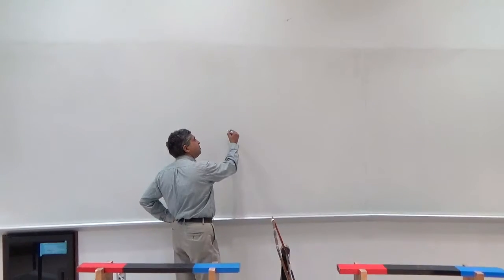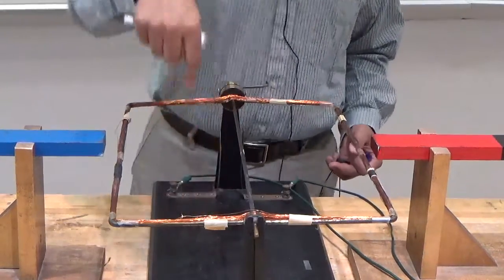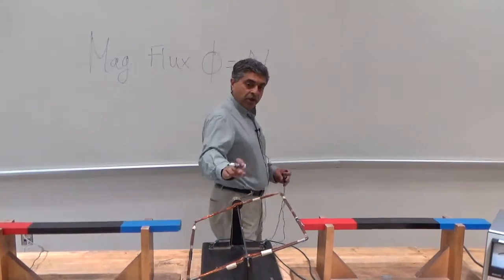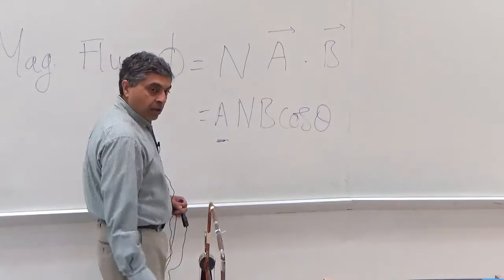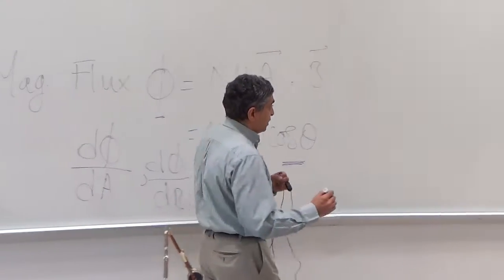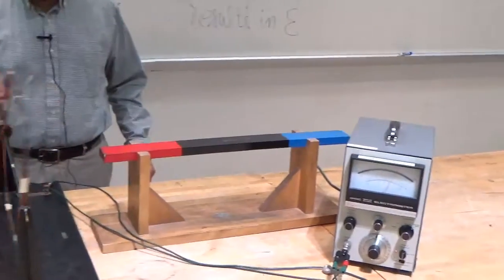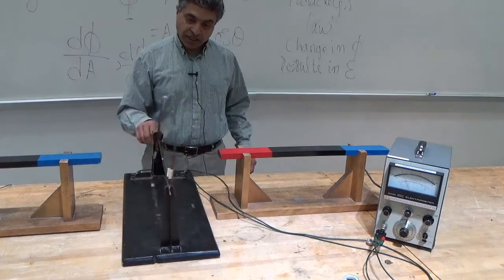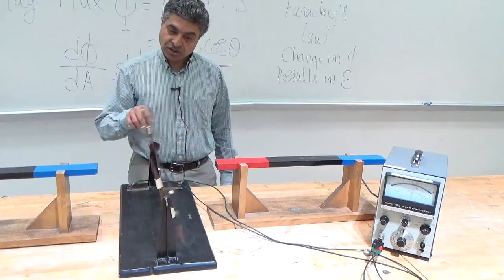AC Generator, 5K40.40a - Dasu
With Professor Sridhara Dasu